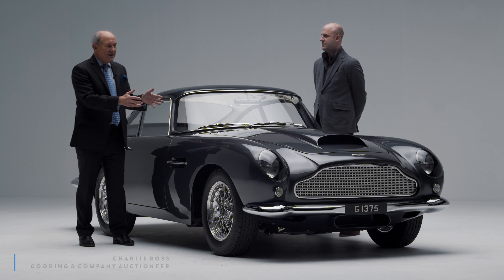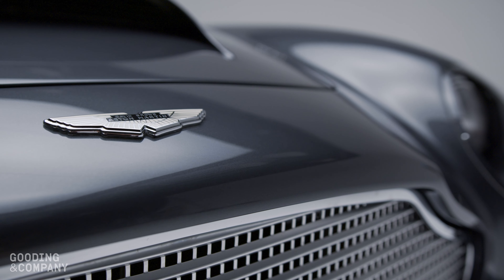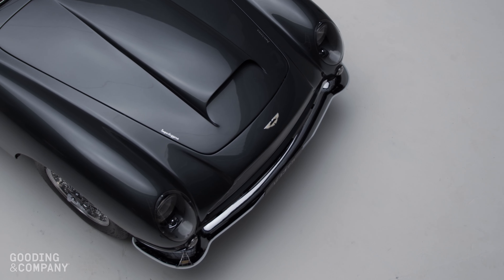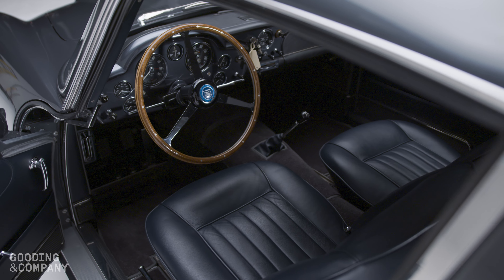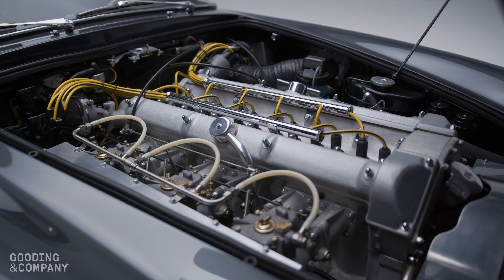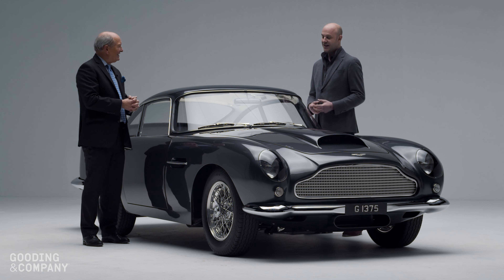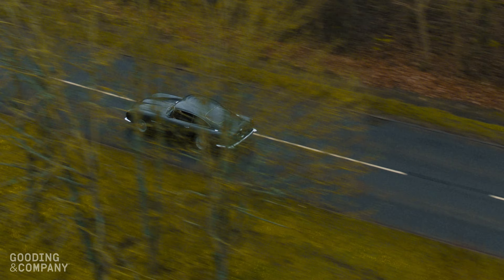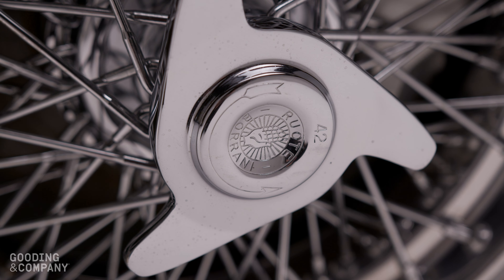1961 Aston Martin DB4 GT | European Sporting & Historic Collection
As an original left-hand drive, this 1961 Aston Martin DB4 GT is undoubtedly among the most desirable Aston Martins of all time. These purpose-built machines represent the ultimate evolution of the DB4 program and proved extremely successful at the height of international GT racing in the early 1960s. Without question, the DB4 GT is one of the ultimate dual-purpose sports cars of the era, with its only serious rivals being Ferrari’s 250 SWB and Jaguar’s Lightweight E-Type.

Auction Details
28 January - 5 February, 2021